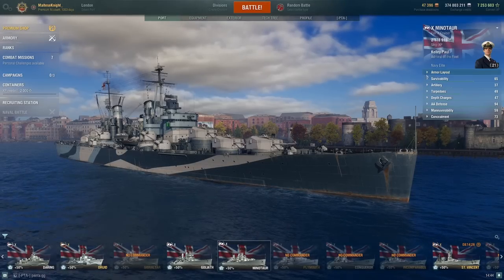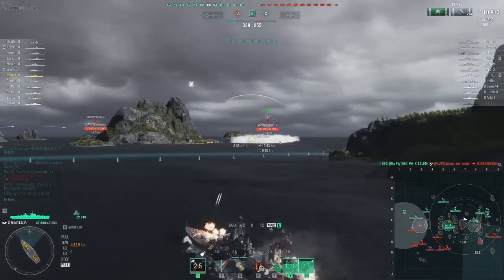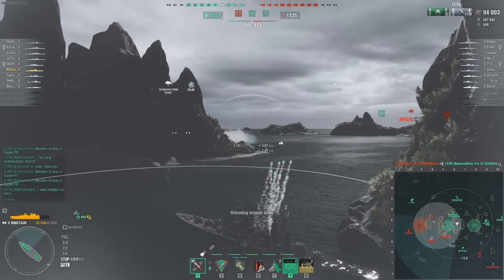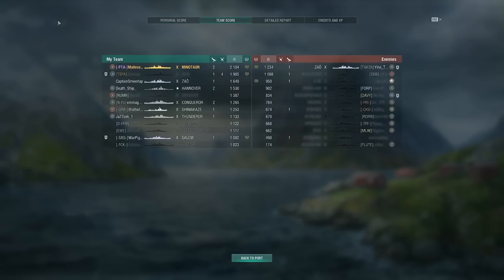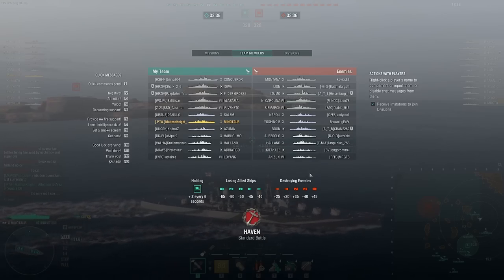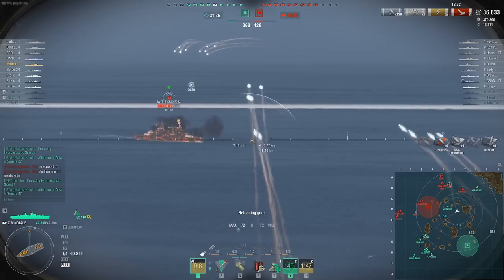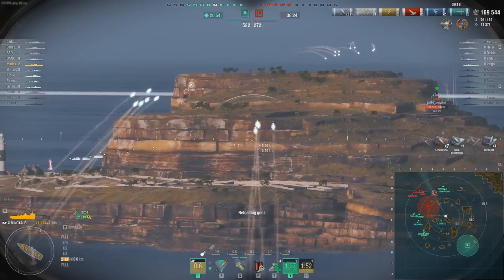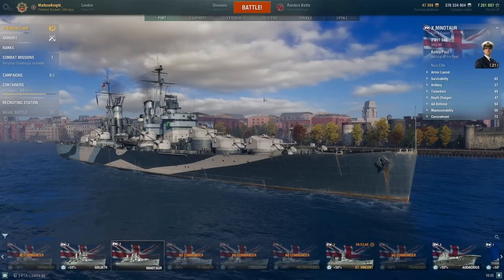Minotaur - British Light Cruiser | World of Warships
The Minotaur is a Tech-Tree Tier 10 British Cruiser. It is a light cruiser. It has 10x 152mm guns. This video shows 2 games, 1 played on North and 1 played on Haven, where I showcase myself with my thought process on what happens in the match.

Price: Tech-Tree

I hope you enjoyed the video, and if did, leave a comment or a like. Also, if anyone would like to ask me question about the ship, you can join me on twitch/discord/youtube comments, and if anyone wants to know any of the builds I run for T8, T9 and T10 ships, they are available on discord, link below.

Chapters:
00:00 Introduction
00:57 Armour Layout
01:31 Build
02:11 Camouflage
03:11 Game 1
15:17 Score 1
16:25 Game 2
28:52 Score 2
30:25 Build
31:07 Statistics
32:01 Summary and Conclusion